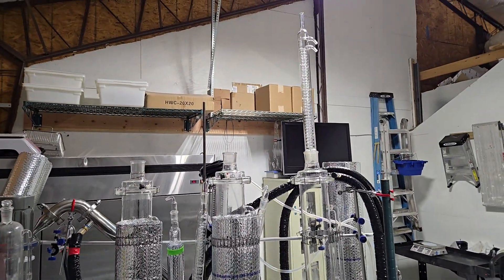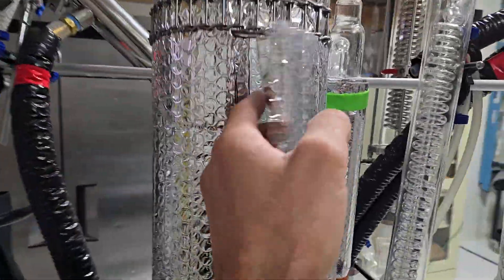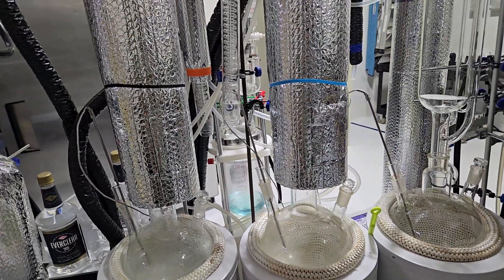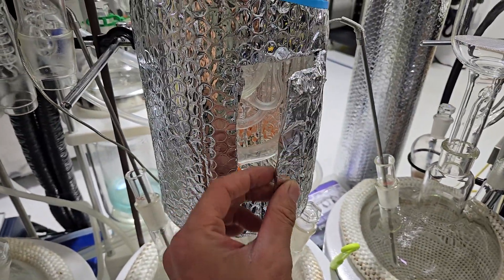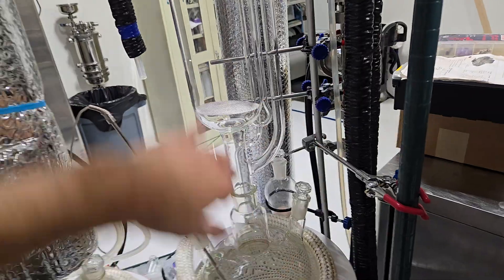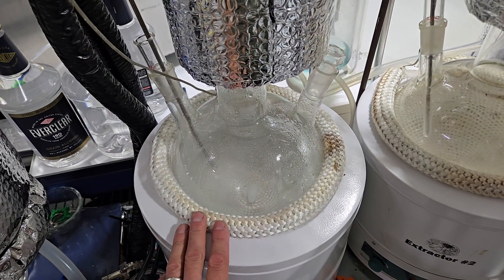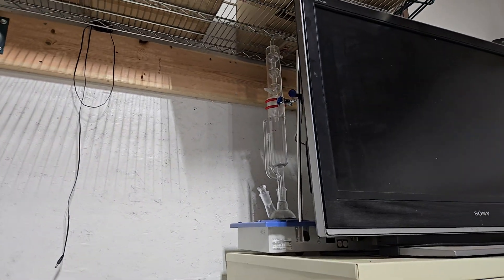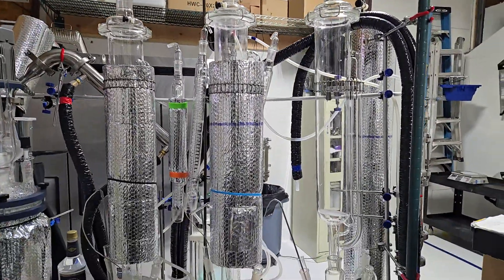Soxhlet Extractors For Mushroom Tincture and Extracts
We have these 5L flask 3L chamber Soxhlet extractors custom designed for mushroom extractions. Make potent tincture with this glassware.